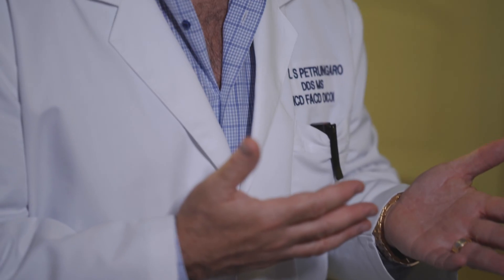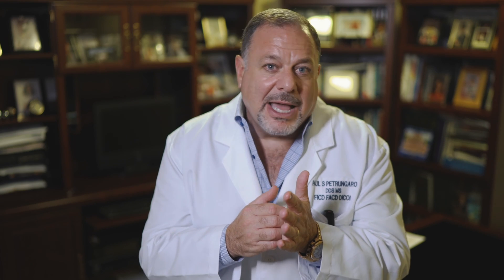Advanced Bone Loss and everything you need to know about it!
Dr. Paul teaches you about Advanced Bone Loss.

Start Smiling Dental Implant Centers specializes in Dental Implants, Immediate Tooth Replacements, Multiple Teeth Replacements and Cosmetic Gum Procedures. We help patients Start Smiling and enjoying life again!